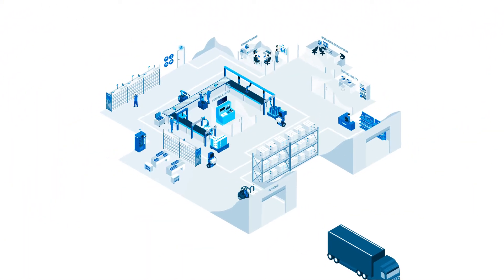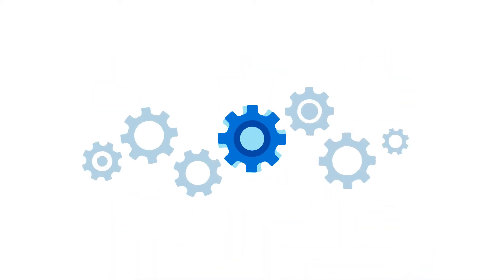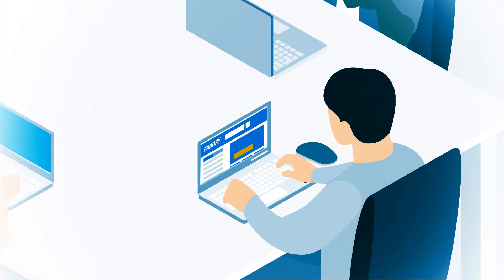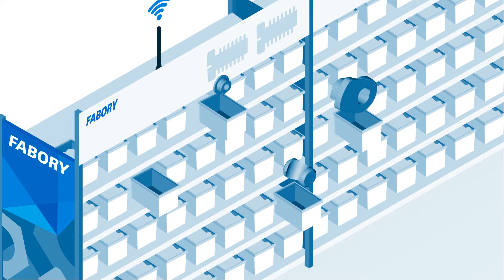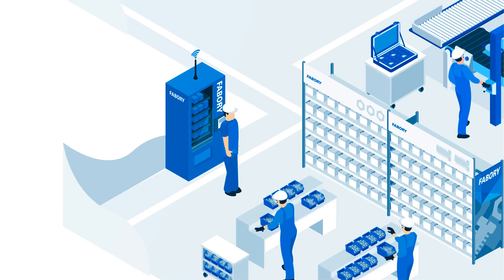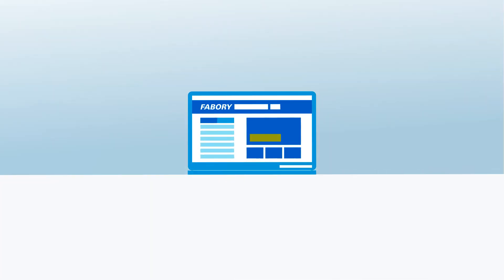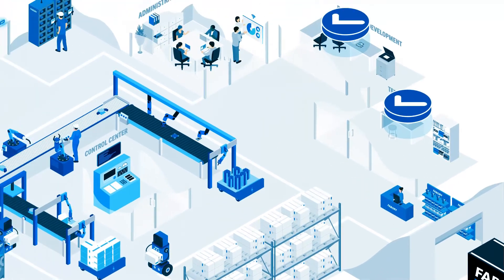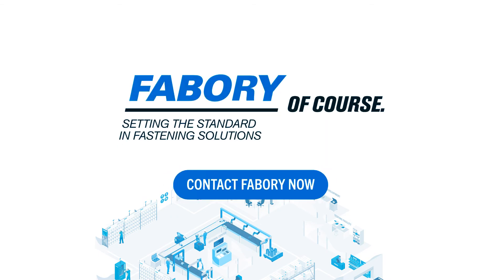Fabory presents: your future factory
In today's fast-changing world with accelerating technology developments and turbulent market dynamics, our customers face a variety of challenges; efficiency improvement opportunities within their operations, realizing additional cost savings and over performing their competition. Moreover, trends of Industry 4.0 are influencing the way manufacturing companies operate their production facilities, increasingly moving towards automation and robotics, smart technologies and connectivity.

We as Fabory always strive to meet the challenges of our customer and understand how we can support you in making your production and logistics smarter and more efficient.